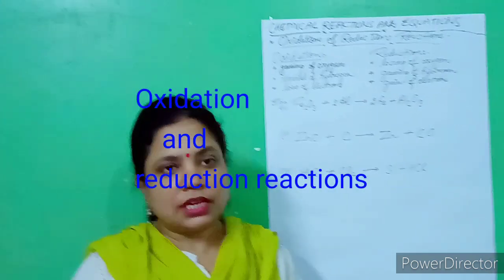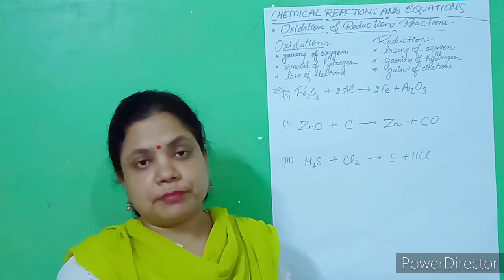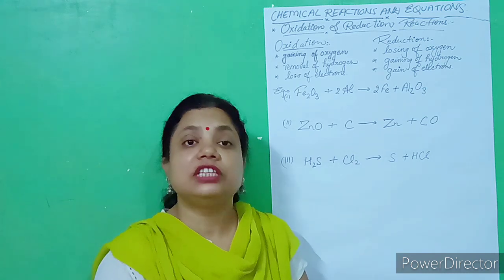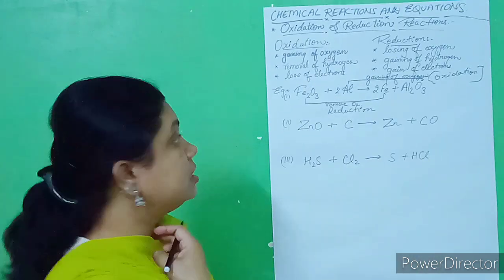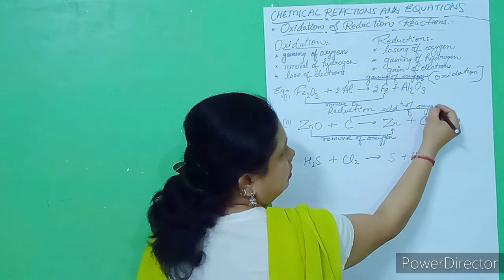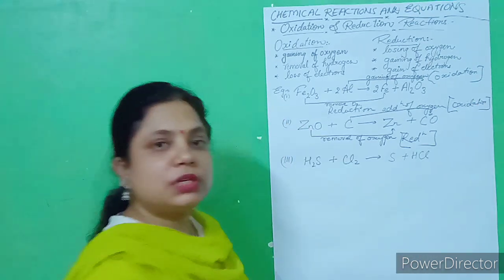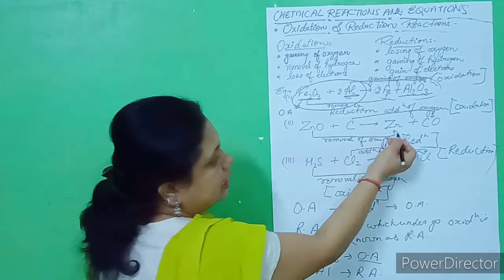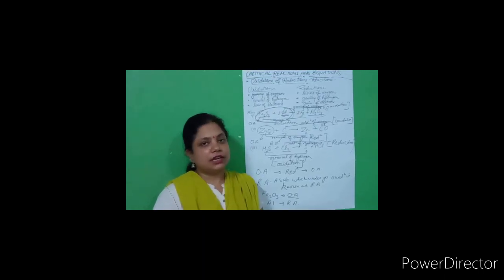Class X Chemistry [ Chemical reactions and equations] By Nimmi Chaturvedi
Explanation of Oxidation and reduction reactions
Oxidising and reducing agent.